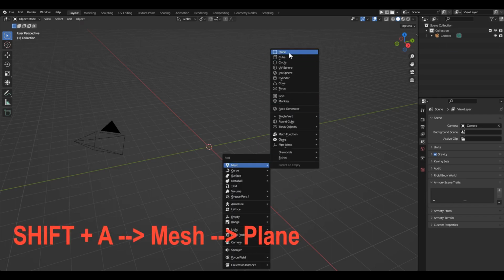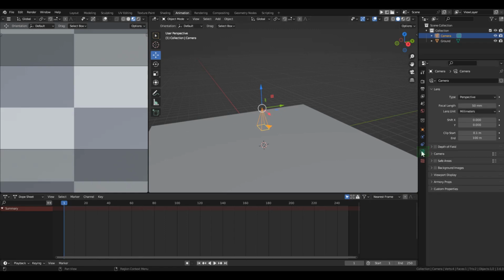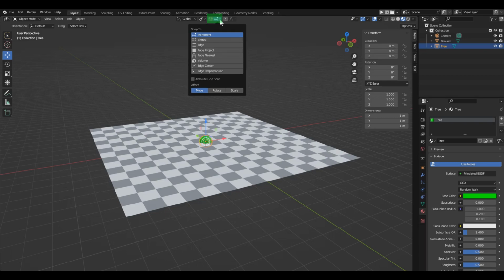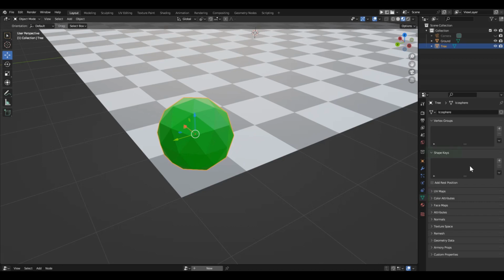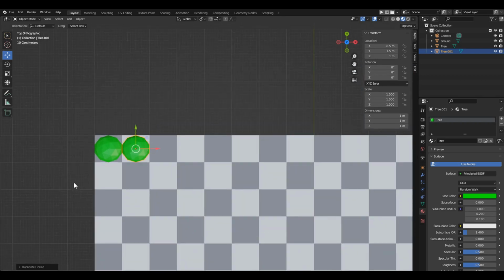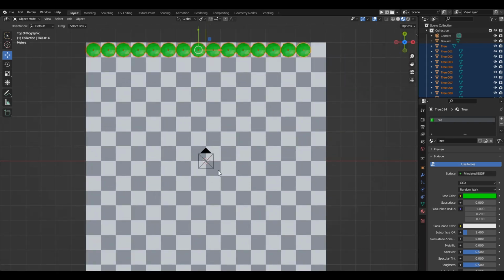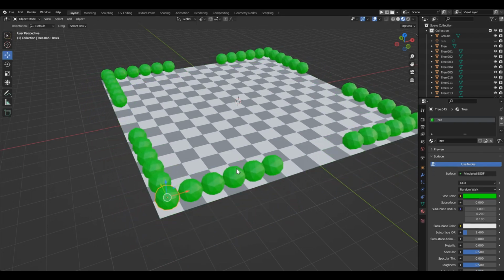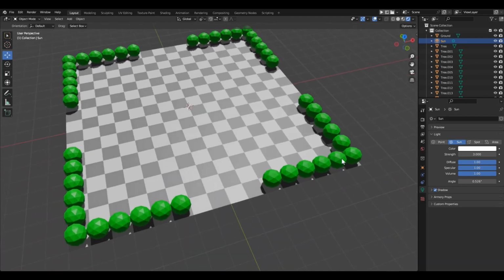02 Create Layout